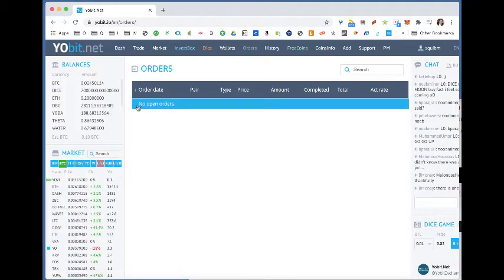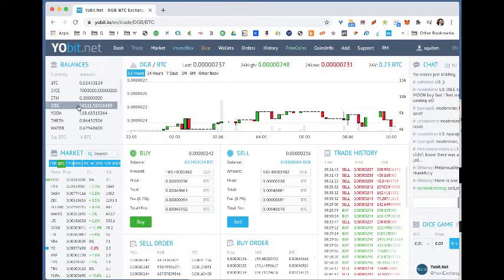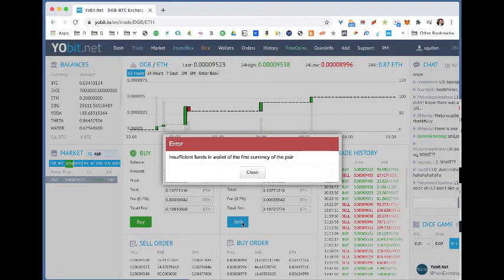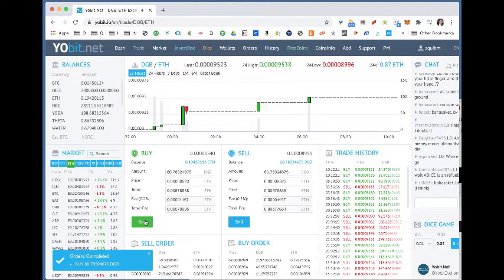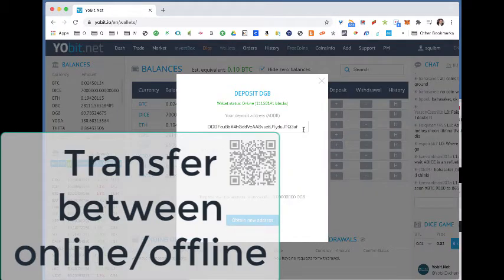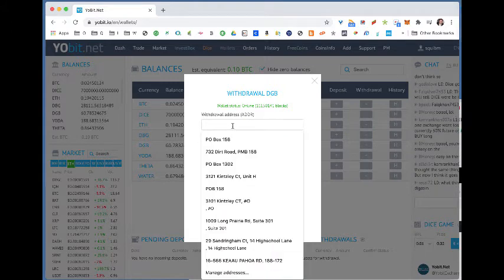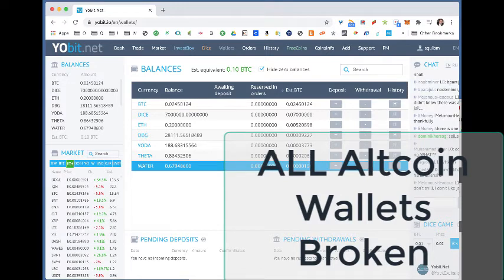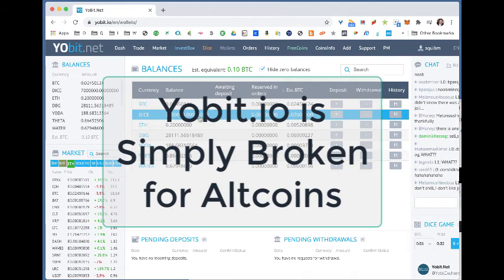Yobit exchange locks down assets (steals?)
Yobit's maintenance mode implements asset lockdown.

1) Shows multiple (all except ETH & BTC) altcoins are in maintenance mode in my wallet;
2) Cannot sell DBG for either ETH or BTC to exit and transfer assets off of exchange;
3) Demonstrates successful small purchase of more DBG and subsequent Transfer Off Exchange
4) This illustrates the DGB wallet is intact (contrary to support responses) but inoperable and yobit refuses to make corrections.

Conclusion - Yobit is a very low quality platform where the operators do not care about your assets or their reputation.

My open question: The ability to buy and then transfer DBG off yobit suggests the DGB wallet is operable. I suspect this is may be this a scam to bait users into larger transactions which yobit steals using  maintenance mode as a scam to lock the assets onto the exchange.

Suggest - Avoid because you may lose everything you put there.